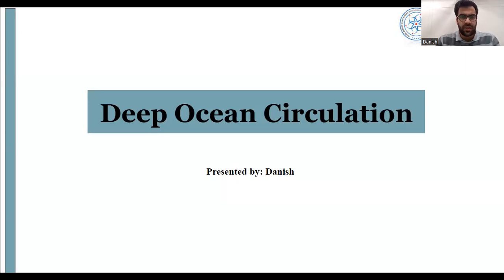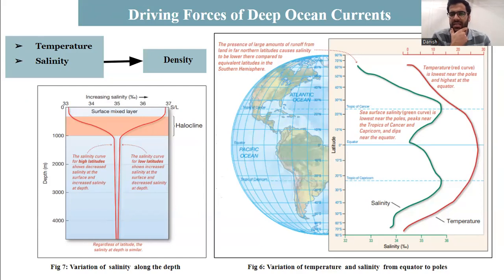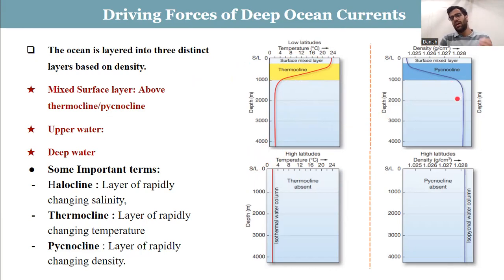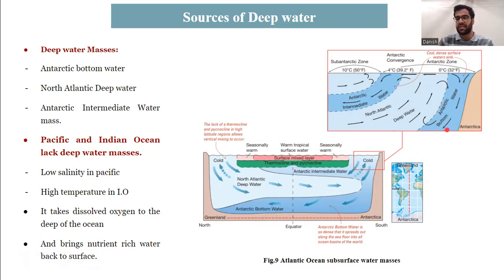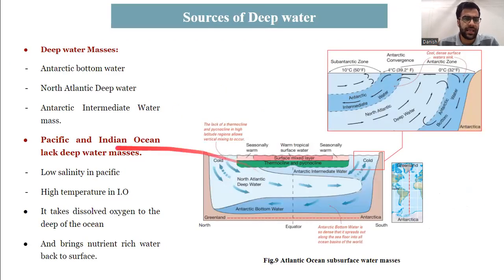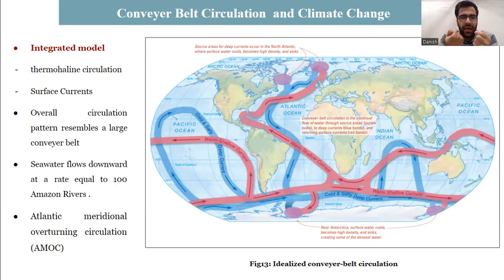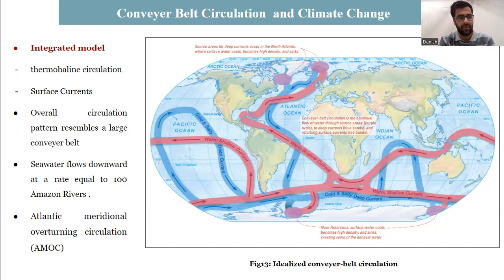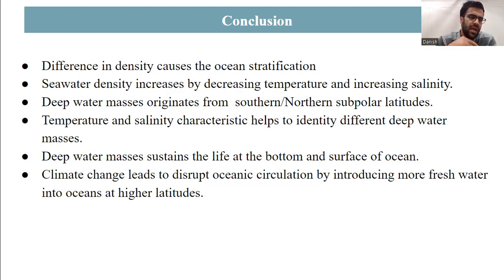Deep Ocean circulation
Micro-Talk Presentation-1